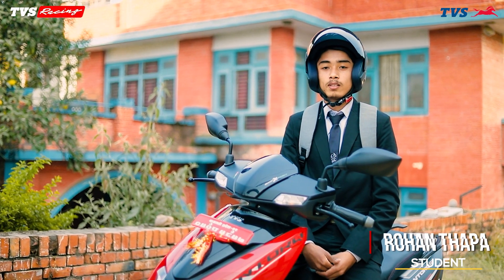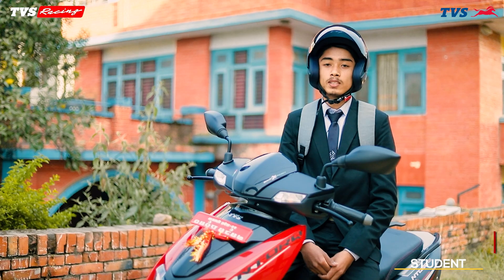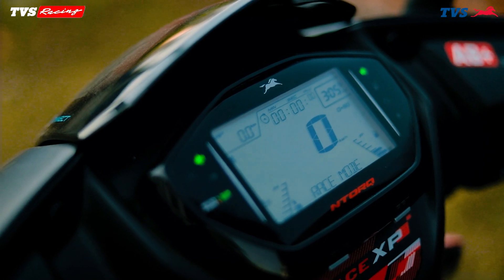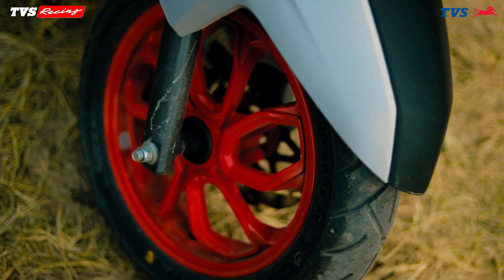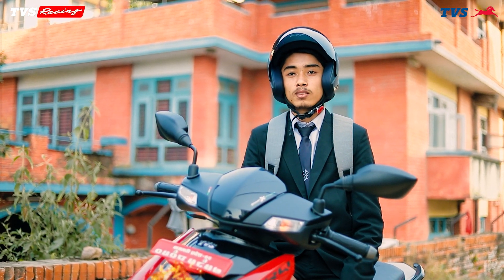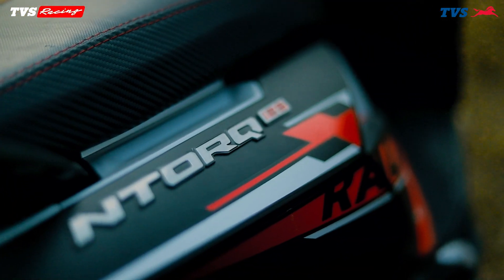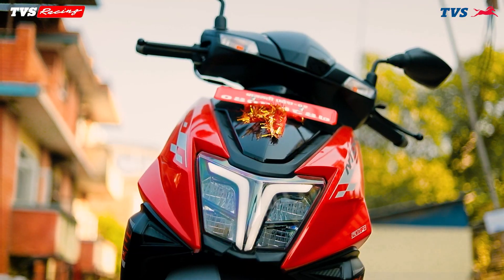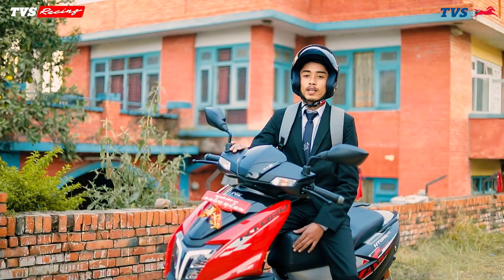TVS Ntorq Race XP Best scooter for Students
Rohan Thapa who is a student is delighted with the purchase of TVS Ntorq Race XP. He shares all the attributes that he likes about the scooter mainly being its power with Xtra mileage.

He expresses that the aggressive and sporty design appeals the younger generation while it being convenient in the smart features department which is best in its segment.